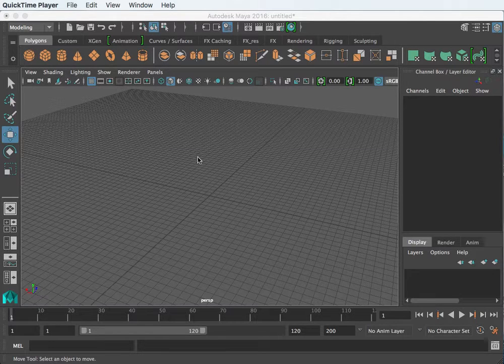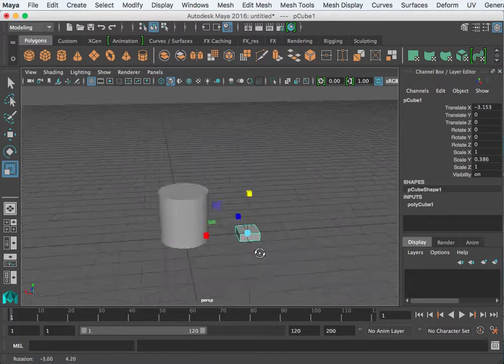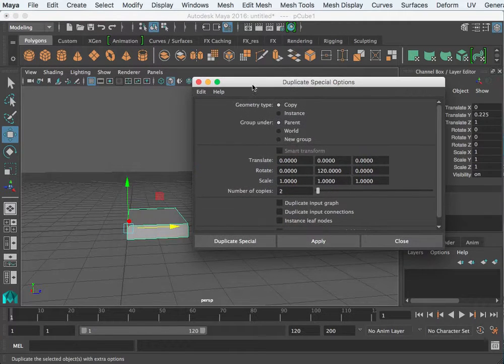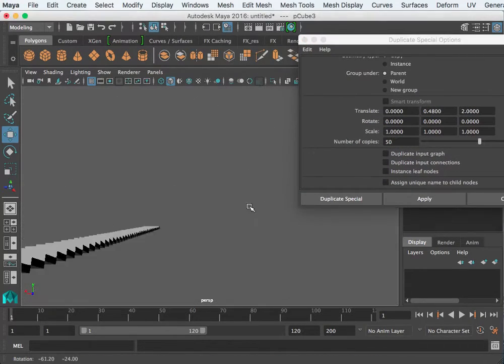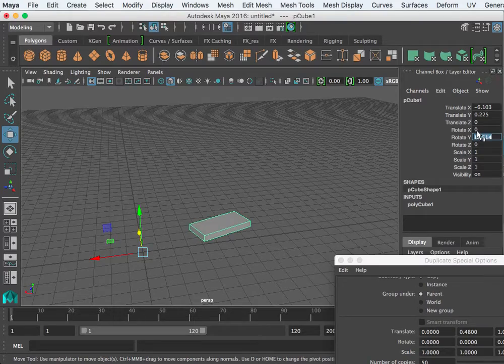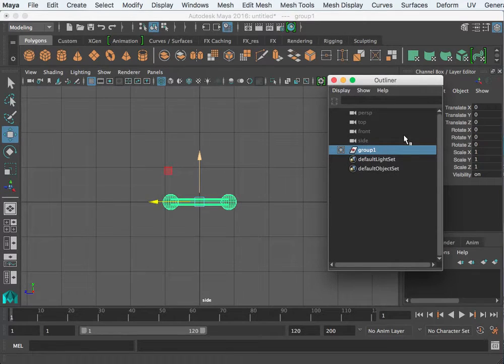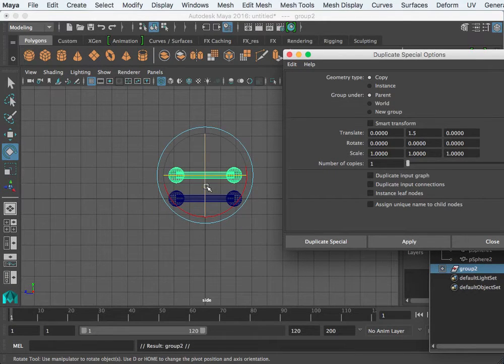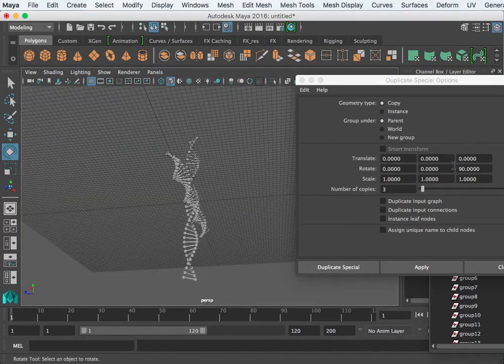Maya 2016 Basics 06: Pivot Point and Duplicate Special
This video touches on Object Pivot Points and also the Duplicate Special Tool in Maya 2016